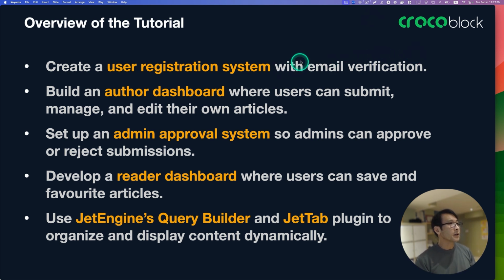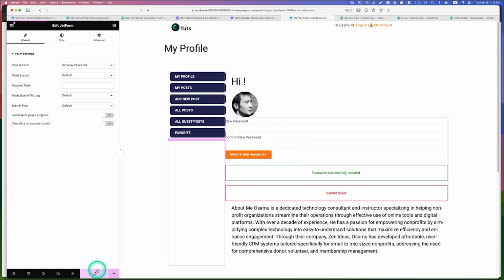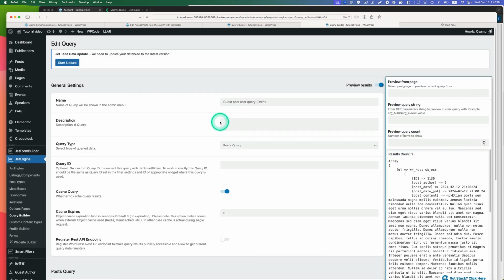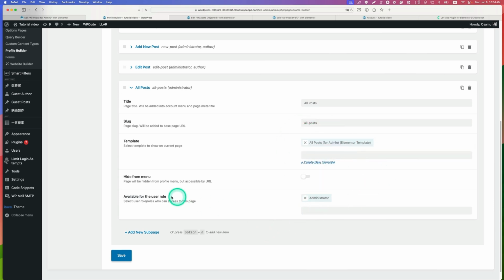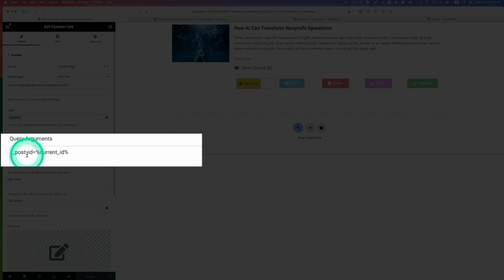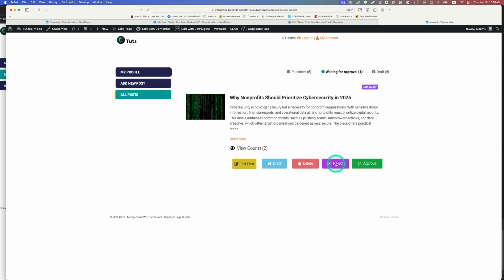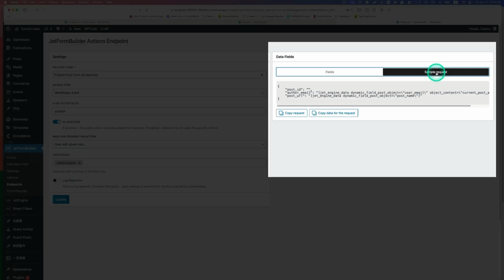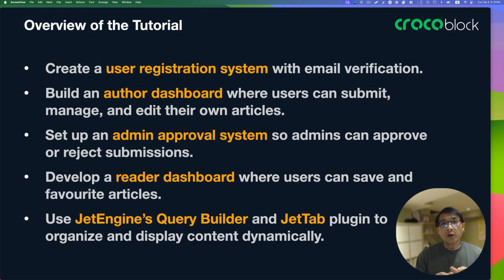How to Create Author & Reader Dashboards in WordPress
In this in‑depth tutorial, Osamu Wakabayashi shows how to build a complete multi‑role dashboard system in WordPress for both authors and readers. Using JetEngine, JetFormBuilder, Profile Builder, Data Stores, and the Formless Actions Endpoints addon, you’ll create custom registration flows, author dashboards, admin approval tools, and reader‑side favorites — all on the frontend.

JetEngine provides the dynamic data layer (custom post types, user meta, queries, listings, view counters), while JetFormBuilder powers the forms and actions for registration, password reset, post submission, status changes, and approvals.

 • Author registration with email verification and password reset forms
 • An author dashboard with posts grouped by status (Published, Pending, Draft)
 • Frontend article submission, edit, draft, and delete workflows with JetFormBuilder
 • Admin approval and rejection buttons powered by Formless Actions Endpoints
 • Reader dashboards with browsable articles and “favorite” saving using Data Stores
 • Listings that show view counts and sort posts by popularity

💬 Add messaging between authors, readers, and admins

You can extend this system with JetMessenger to let readers talk to authors and admins directly inside their dashboards.

📄 Helpful docs for this build
Custom user registration form with JetFormBuilder:

Q: Do authors still need to use the WordPress admin?
A: No. With JetEngine, JetFormBuilder, and Profile Builder you can give authors everything they need on the frontend (submit, edit, draft, delete, status‑based lists), while admins keep full control over approvals.

Q: How are approvals and rejections handled?
A: JetFormBuilder with Formless Actions Endpoints lets admin buttons (Approve/Reject) trigger form actions that update post statuses, send notifications, and keep the workflow inside WordPress.

Q: How do readers save favorite articles?
A: Favorites are powered by JetEngine Data Stores. Reader dashboards use a custom query to pull items from the Data Store and display them in a dedicated Favorites listing.

Q: Is this workflow compatible with Elementor, Gutenberg, or Bricks?
A: Yes. Loops and forms can be used with Elementor widgets, Gutenberg blocks, or Bricks templates, while the data layer (post types, user fields, Data Stores, queries) lives in JetEngine.

Q: How can I add direct communication between users?
A: Combine this dashboard setup with JetMessenger to let authors, readers, and admins exchange private messages linked to their accounts and articles.
► TIMESTAMPS
00:00 Introduction
01:18 Requirements

Author Registration
02:16 User Registration with Email Verification
11:04 Set New Password Form with JetFormBuilder

Author Account & Dashboard
14:43 Article Submission Form
17:38 Admin Notification on Submission
18:32 Author Notification on Submission
19:41 Displaying Submission Results

Profile Builder Dashboard
22:50 Using Profile Builder
25:28 Author Dashboard (Articles by Status)
26:35 Queries for Article Categories (Published, Waiting, Draft)
30:57 Author & Admin Listing Page
34:09 JetTabs Plugin for Tabbed Pages
43:06 Displaying Post View Count
46:18 Sorting Articles by View Count

Article Management
48:16 Edit Button for Articles
59:10 Draft Button with JetFormBuilder
1:06:10 Delete Button with JetFormBuilder

Admin Article Approval/Reject
1:11:36 Reject Button with JetFormBuilder
1:20:10 Approve Button with JetFormBuilder

Readers' Accounts & Dashboard
1:28:39 Adding "Reader" Role
1:29:30 Readers' Dashboard (Browse Articles)
1:32:25 Storing Favourite Articles
1:33:14 "Add Favourite" Link
1:35:14 Favourite Articles Listing Template
1:36:45 Custom Query for Favourite Articles
1:37:43 Favourite Page Template

1:40:21 Wrap Up